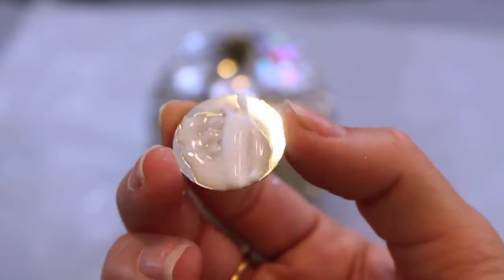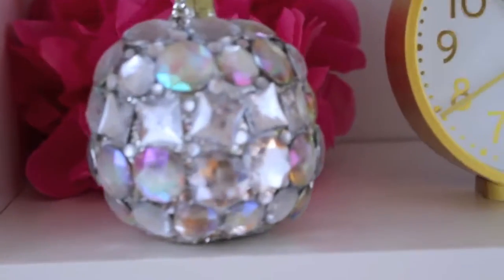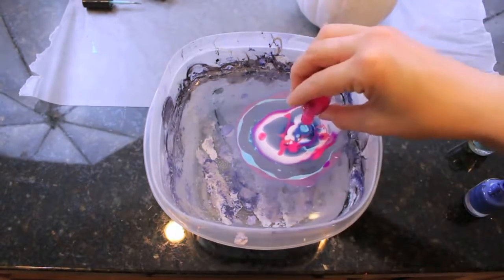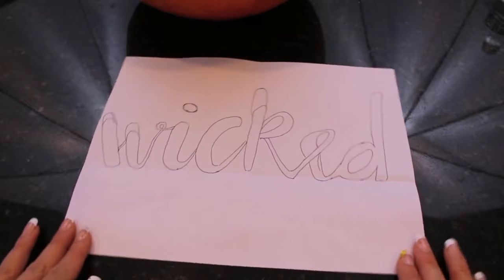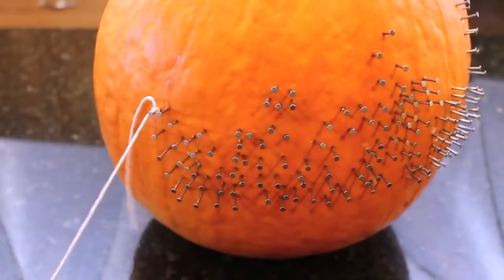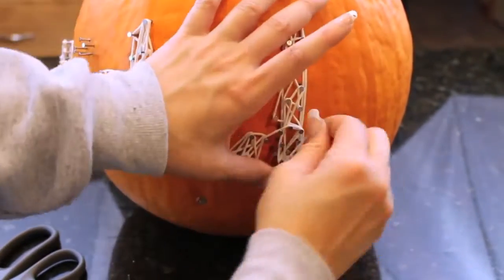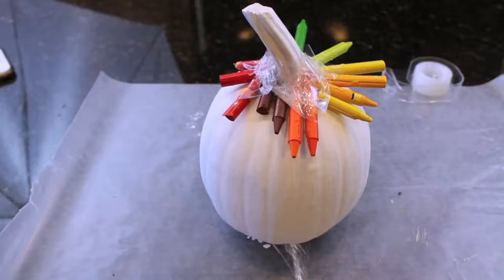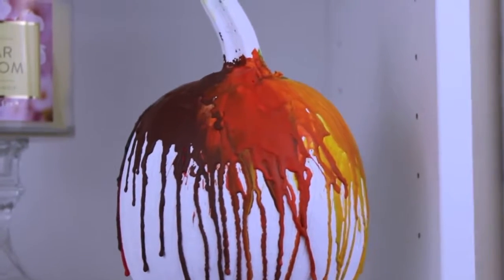CHEAP & EASY DIY PUMPKIN DECORATING IDEAS #2 | PINTEREST INSPIRED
open me.
.helllo my beautiful friends of the internet. I am here today with part two of my cheap and easy diy pumpkin decorating ideas video. I will link the first one below if you're interested in checking it out. yayyy. I hope you all enjoy it. please let me know what you think in the comments below. if you try any of these out please send me pictures on instagram (@allisonwondderland) or on twitter (@msalliemarie). I would love to see your recreations. love yall!.

HUGS!